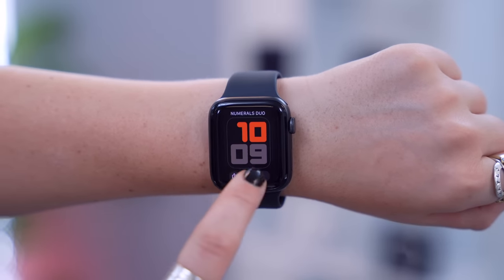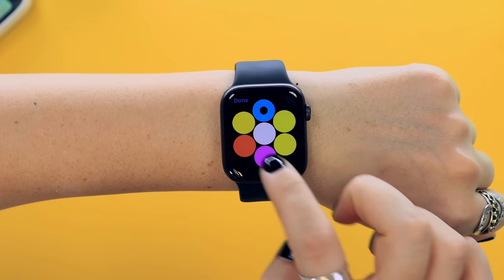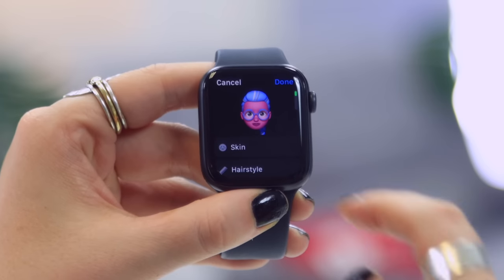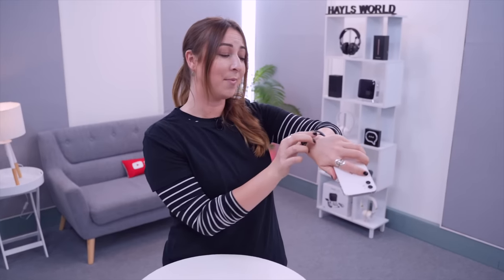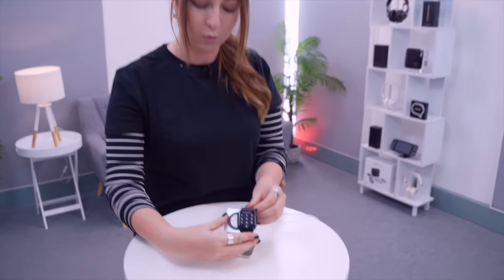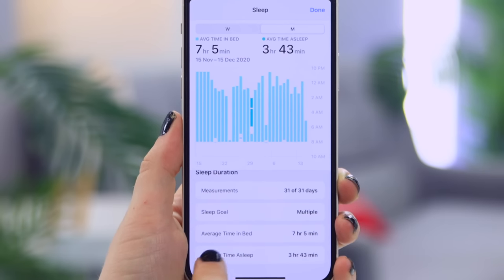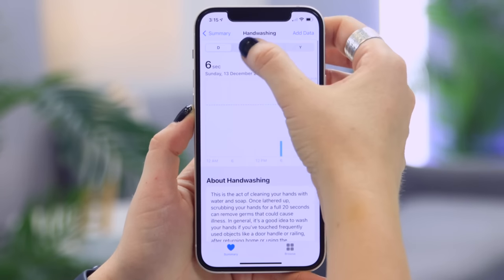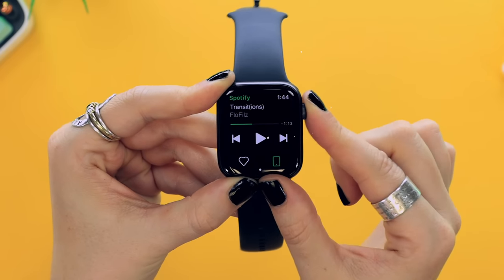Apple Watch SE Tips, Tricks & Hidden Features | You ABSOLUTELY MUST Know!!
⚡️ IMPORTANT LINKS ⚡️
Silicon Bumper watch cover
Charger watch stand

To: Hayleigh Chamberlain / Hayls World
Company: Postnet Northmead, Postnet Suit 231, Private bag X1
Address: Shop 31, Northmead Mall, 1st St, Northmead, Benoni, 1501